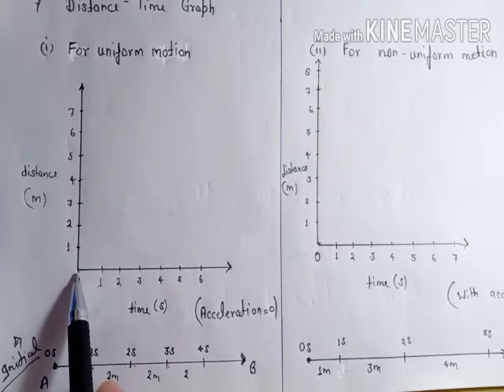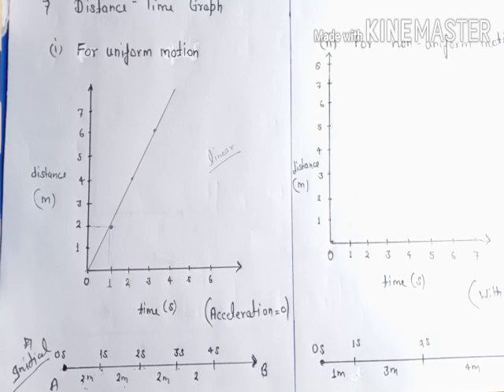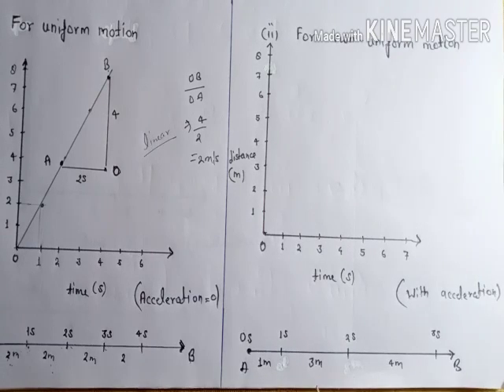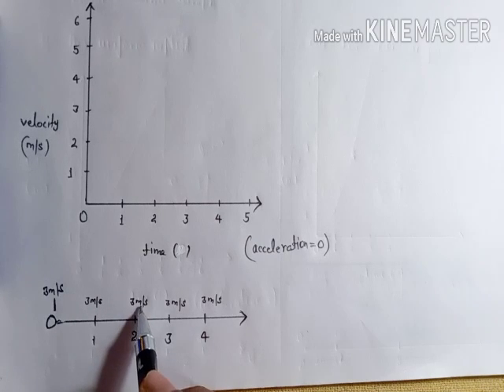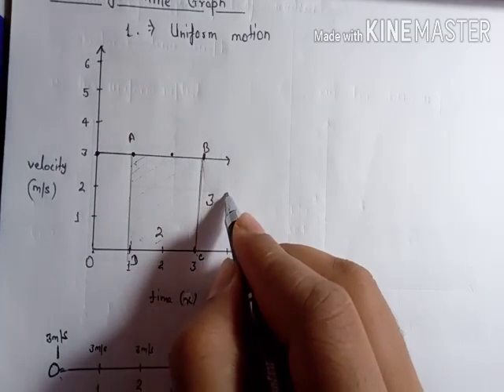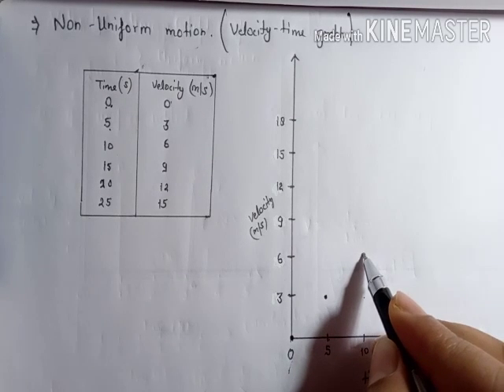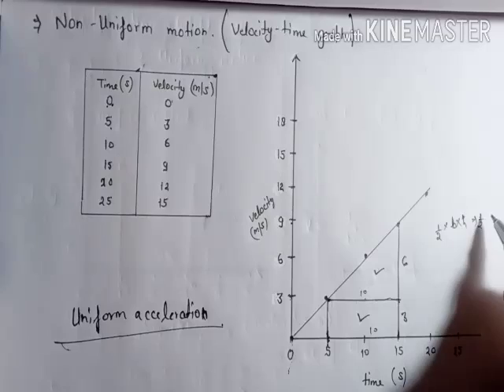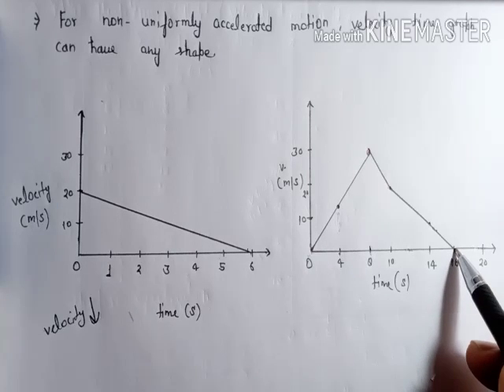9th Physics 5